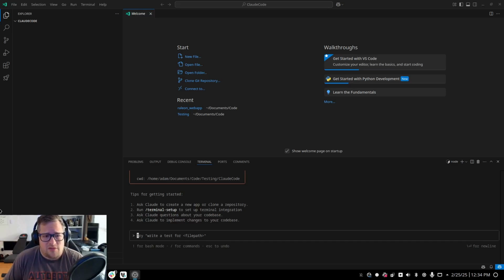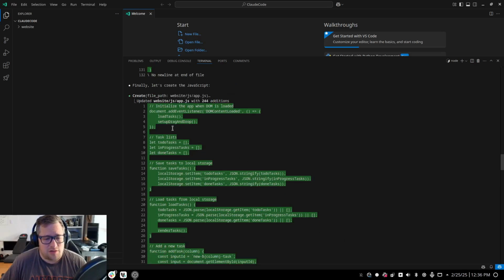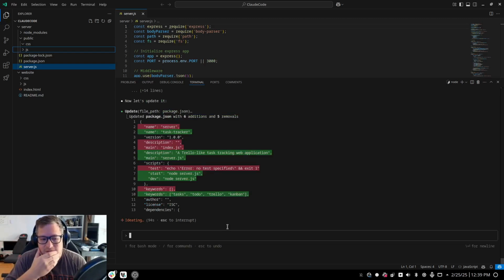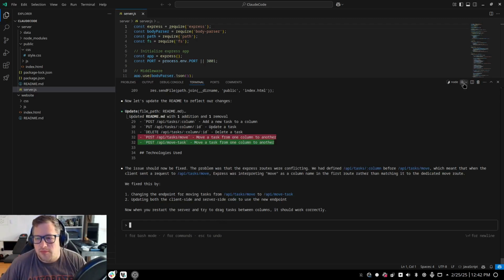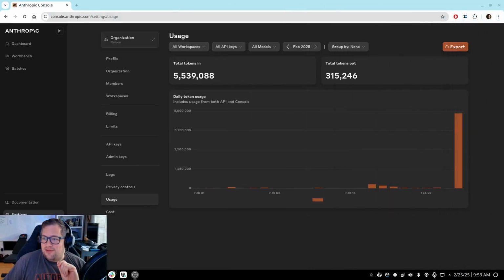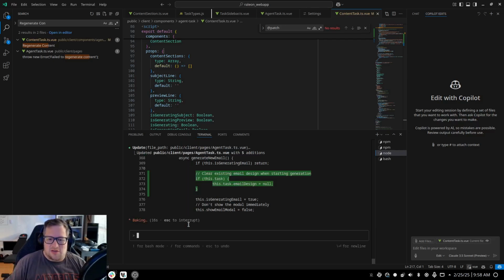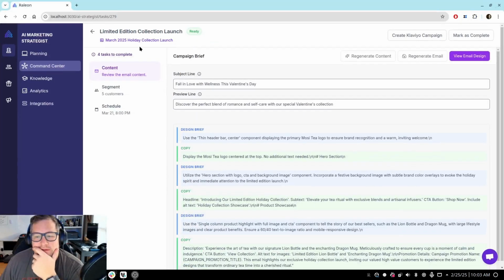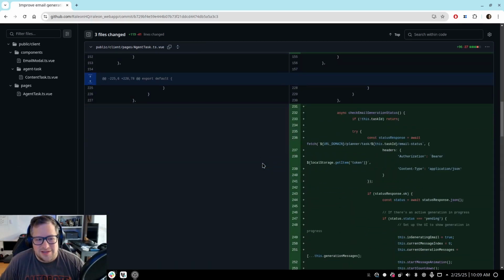Claude Code Is Great but its a token HOG!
Claude 3.7 along with Claude Code, and I spent hours just using Claude Code. It does have one big downside for me, which is the cost of running it.

GPU: 7900xtx
CPU: 7800x3d
RAM: DDR5 6000Mhz